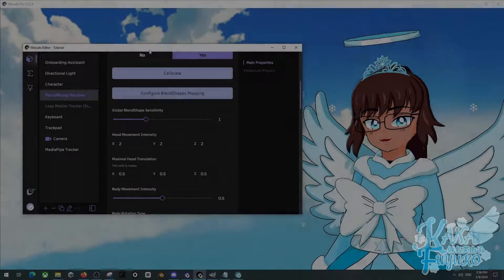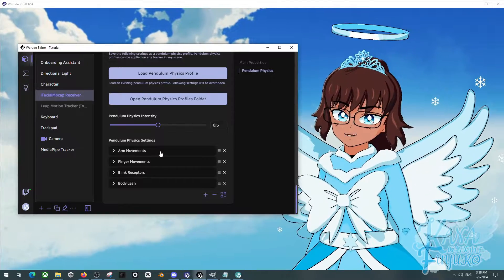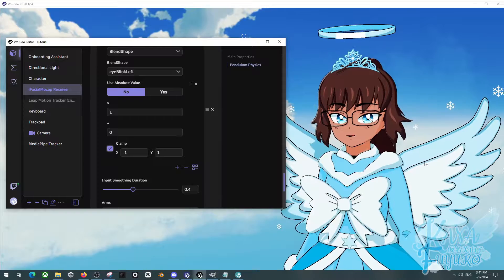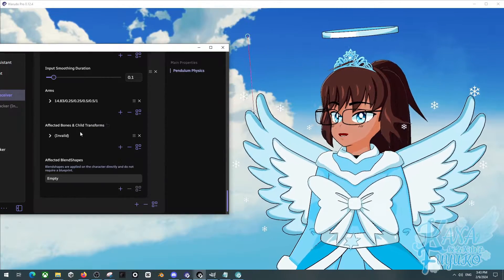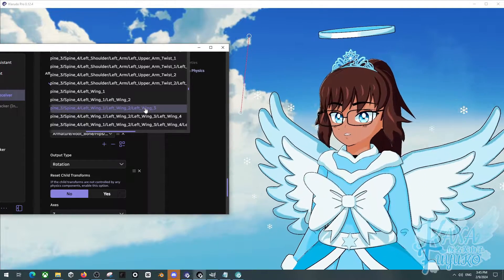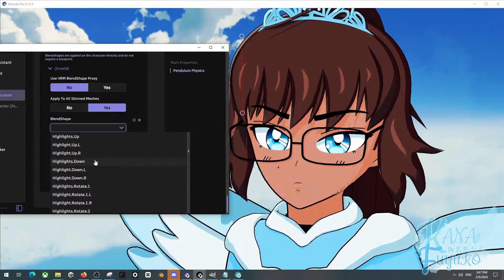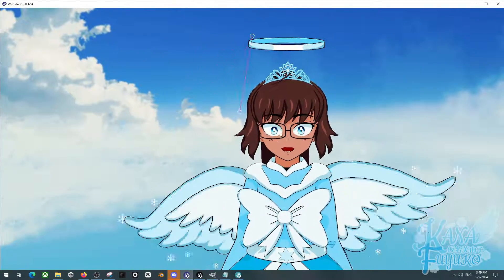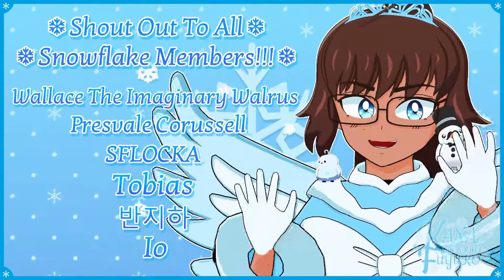How To Add Wing+Ear Blink With Eye Jiggle In Warudo!!!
In this tutorial, I will show you how to do ear and wing blink with Warudo's pendulum settings along with eye jiggle blendshapes.